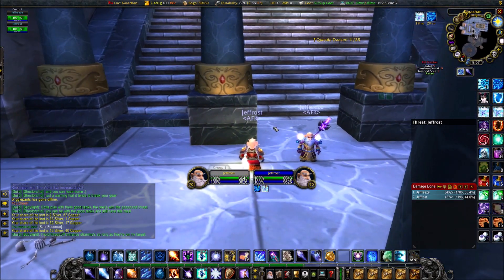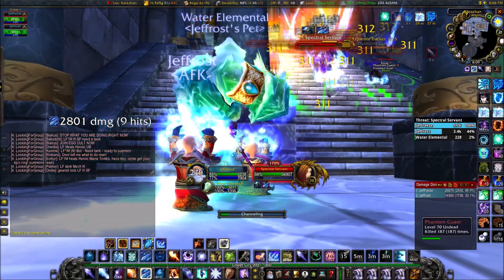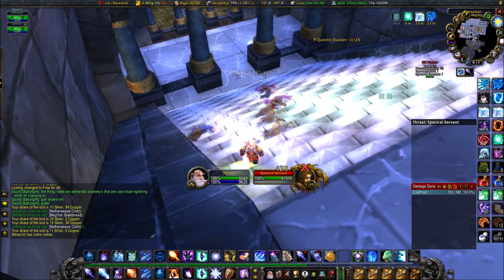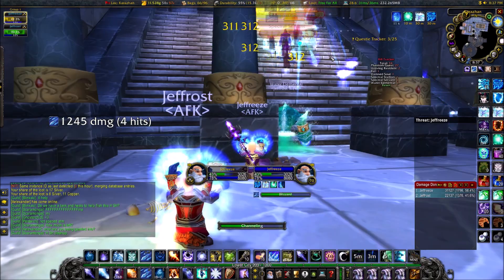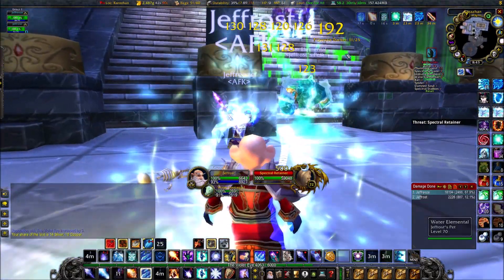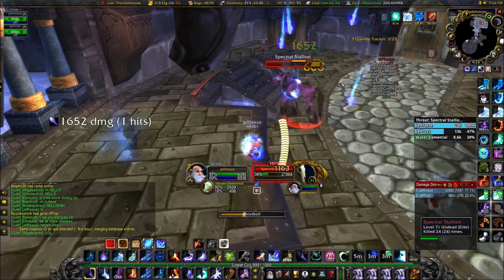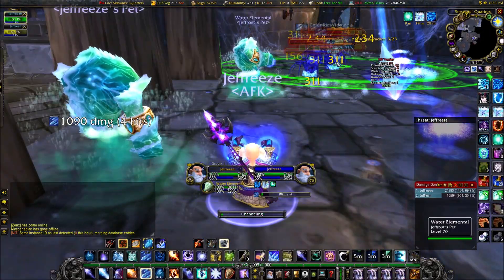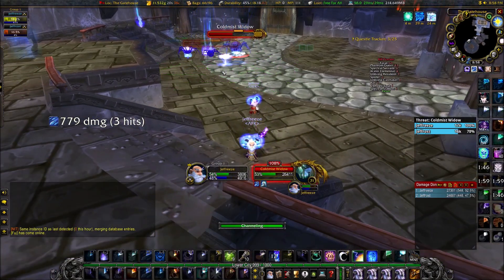WoW Classic TBC - Karazhan Mage Duo Farming???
First attempts to see if I could make some Kara mage farming work. Lots of room for improvement and exploration here. Probably nothing as lucrative as the dungeon farms currently being done, but fun nonetheless.